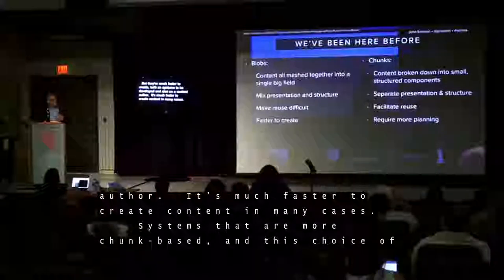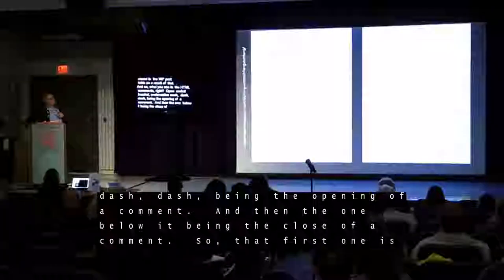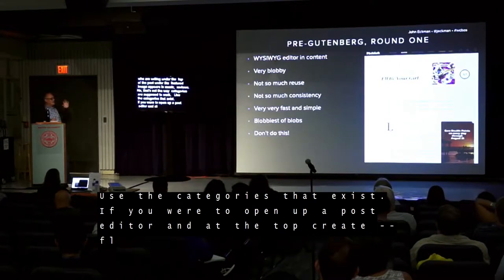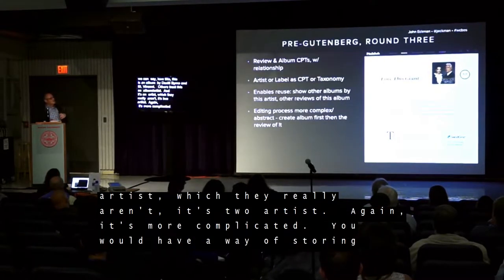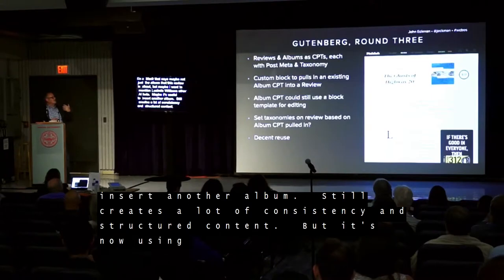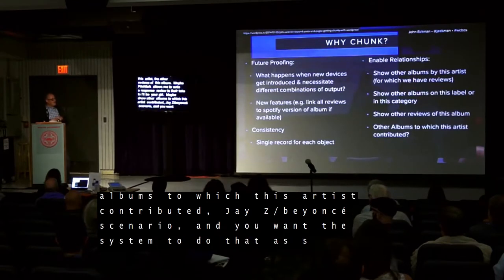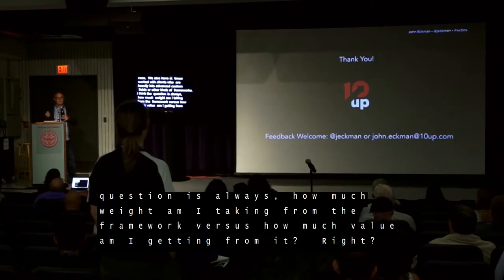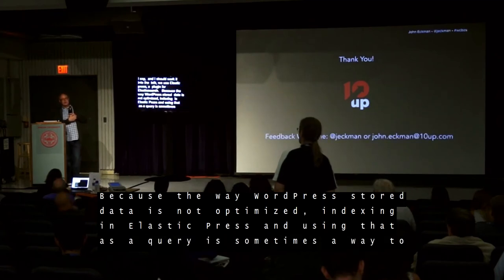Structured Content in the Age of Gutenberg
Blobs, Chunks, and Blocks: Structured Content in the Age of Gutenberg

Content Strategists like Karen McGrane make a distinction between CMS implementations that store content in large, unstructured “blobs” and those which store finely grained, structured “chunks.” WordPress is often accused of being on teamblob but with appropriate use of custom post types, post meta, taxonomies, and term meta, can be an excellent example of teamchunk.

Now enter project Gutenberg, with inline block creation, block templates, block types, shared blocks and dynamic blocks.

Is this a return to teamblob? If you create a block for, as an example, staff profiles, will you end up with hardcoded staff phone numbers in different blocks on different pages? Will you have to rewrite the staff directory to be a dynamic block? What’s all this about storing the content as html comments?

This talk will not be a deep dive into the code of Gutenberg, but will explain how Gutenberg’s approach fits into the debate about structured content versus unstructured content, and how you can best leverage the new WordPress editor without going all blobby.

John Eckman

After a first career as an academic, John’s been working in digital agencies for the last 18 years, and with WordPress for the last 10. He has been one of the organizers for WordCamp Boston since 2010, and is the CEO of 10up. He now lives in Salem MA with his wife and dogs. He blogs (very occasionally) at Open Parenthesis.